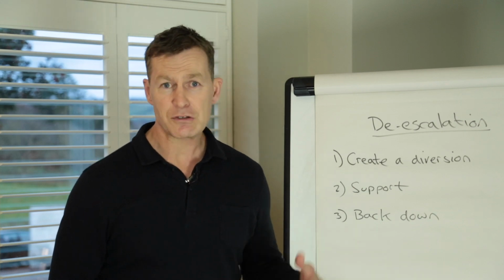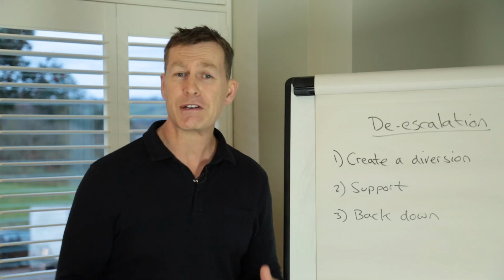How to CALM angry students - classroom management strategies for de-escalation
In this video you'll learn 3 classroom management strategies for quickly calming angry students down by redirecting their attention and breaking them out of an argumentative,  hyped-up state of mind.

These strategies are for reducing and avoiding confrontation and preventing classroom behaviour problems from escalating. They are for teachers dealing facing confrontational students who are often very difficult to manage.

Rob's novel Needs Focused approach is used successfully in thousands of schools worldwide by hundreds of thousands of teachers and is featured in many of his books including Take Control of the Noisy Class available on Amazon.